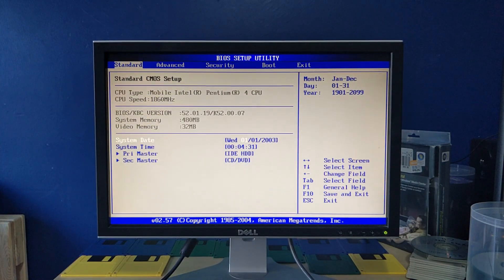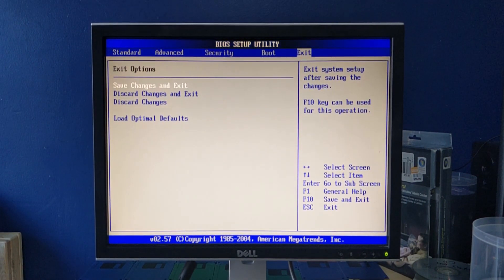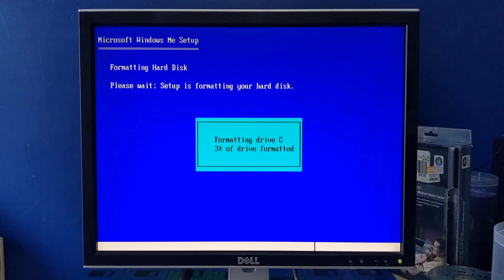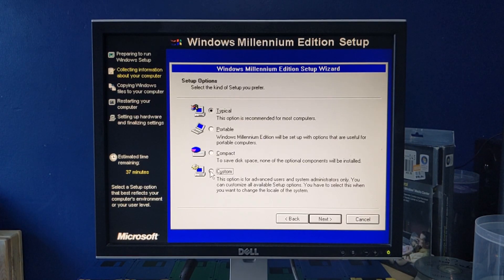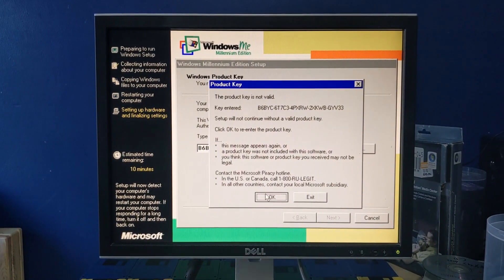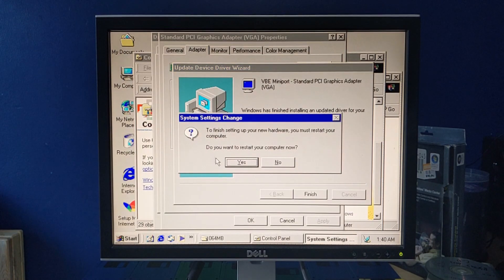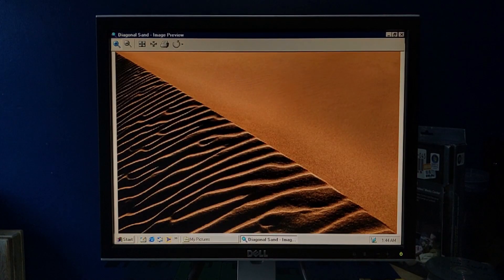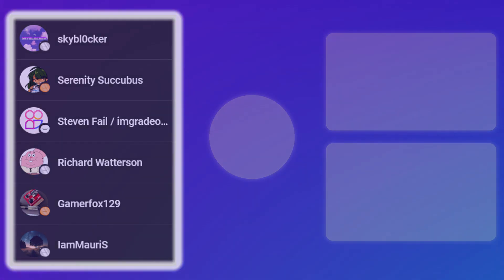Installing Windows ME in 2023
Installing Windows ME in 2023. Will it work?